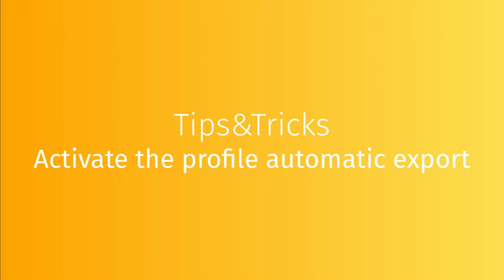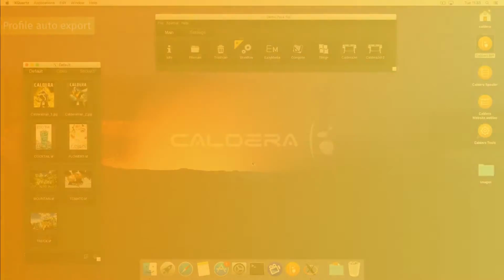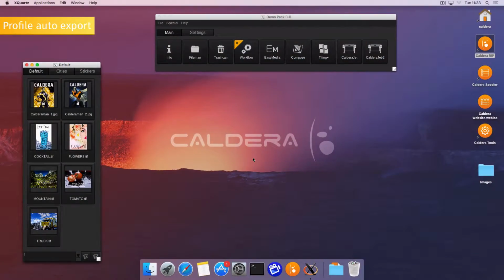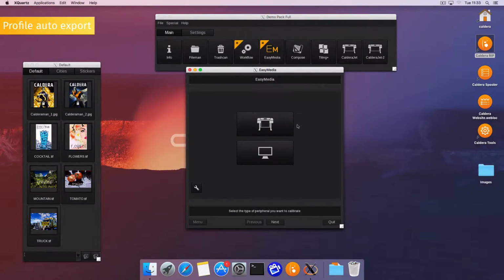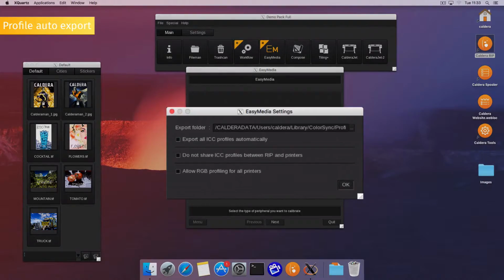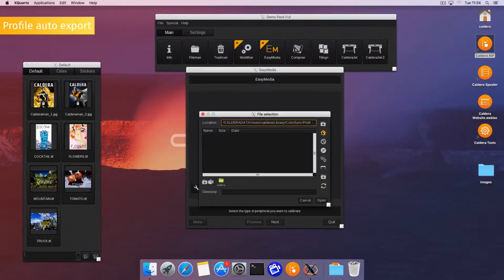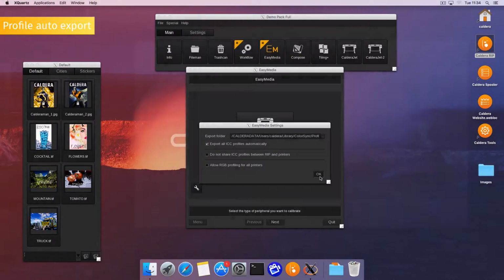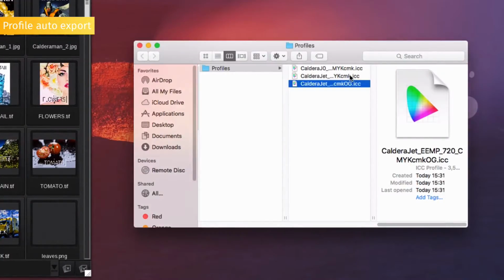Tips & Tricks COLOR MANAGEMENT : The profile automatic export feature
We are going look at the profile automatic export feature.